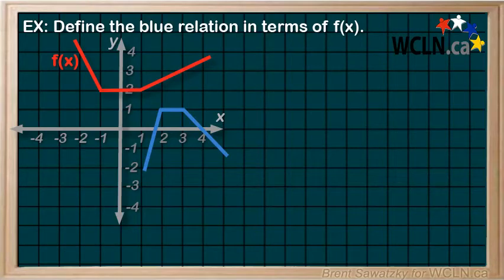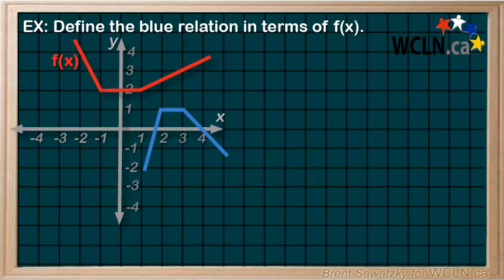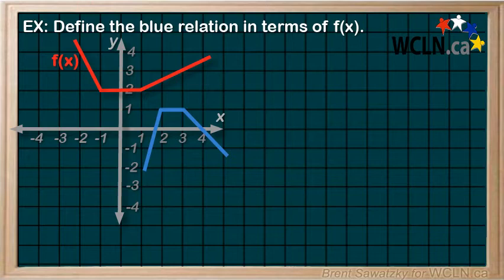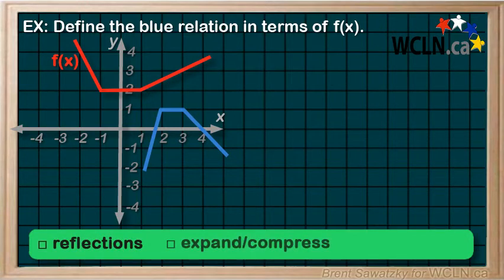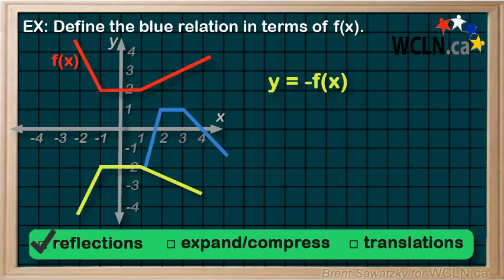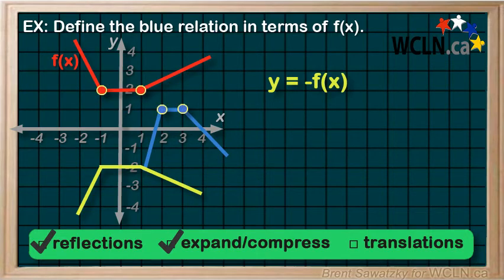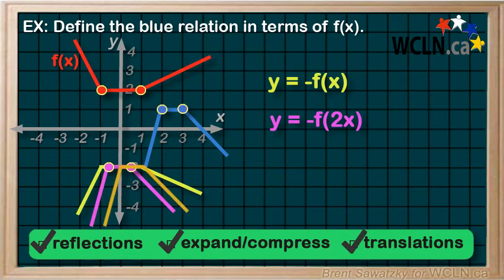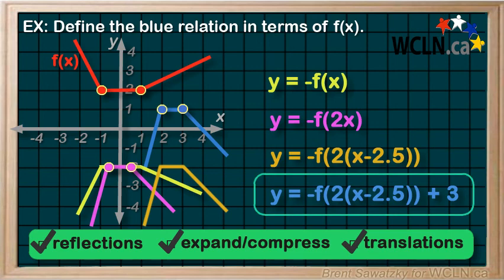WCLN - Math - Combined Transformations - Practice 3 - EX1